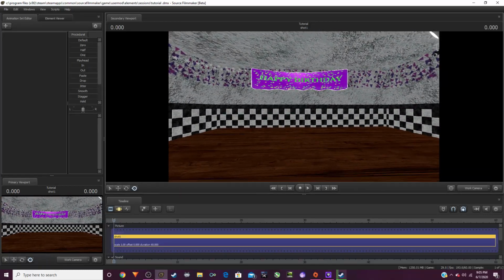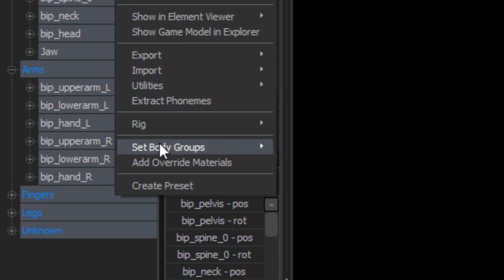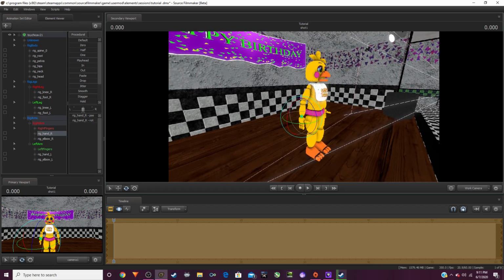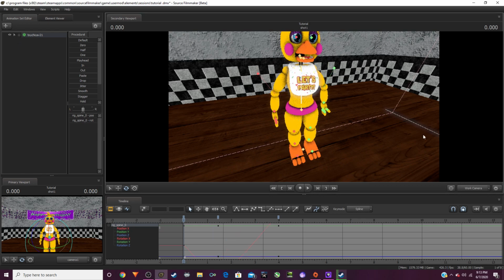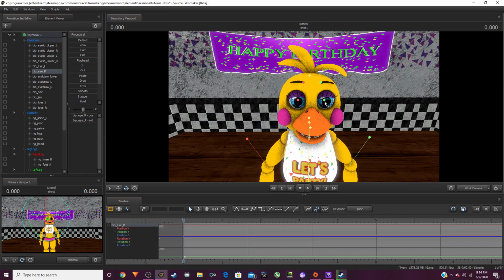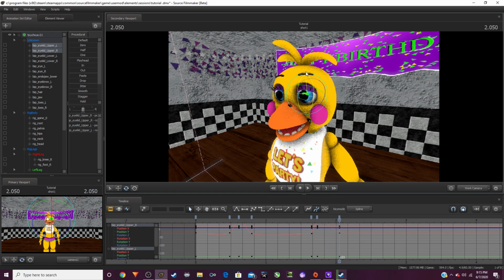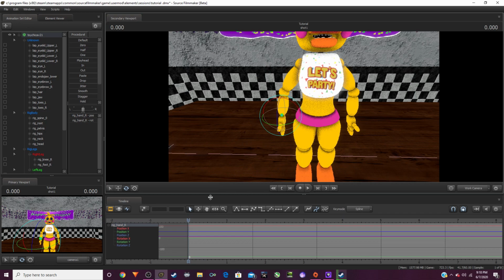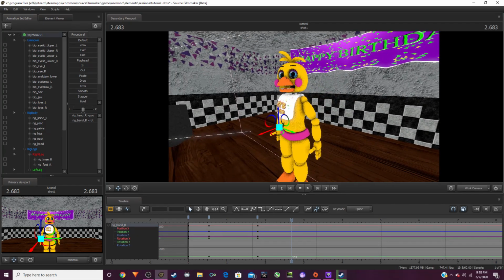[SFM] Basic Animation Tutorial in Source FilmMaker